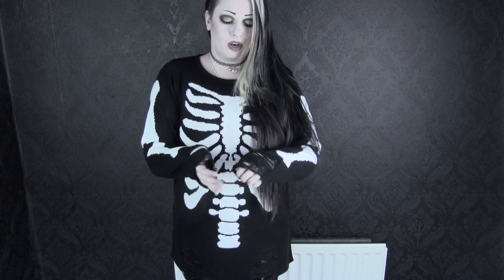Mini Dolls Kill Haul | Toxic Tears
Hello Lovelies!~ Here are the cute things I got from Dolls Kill recently, including some items from Killstar and a gorgeous palette from Lunatick Cosmetic Labs! Links are below, what was your favourite?

Mailing Address:

Kaya Lili
Bella Muerte Clothing
5 - 9 Donegall Street
Belfast
BT1 2FF

You can also find me on these websites! Instagram, Twitter and Tumblr get the most updates!

Cameras: Canon Legria HF G25, Canon 600D, Panasonic HC-V100, GoPro Hero 4

"Honey, if anyone knows when Halloween is, its me."